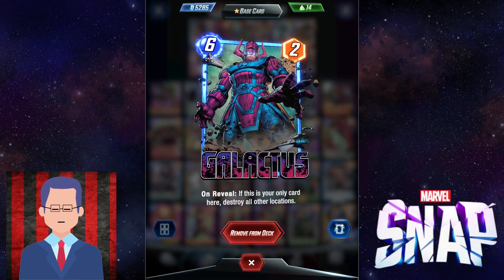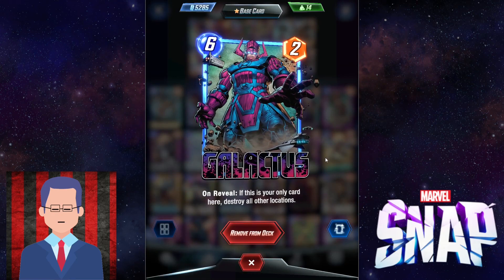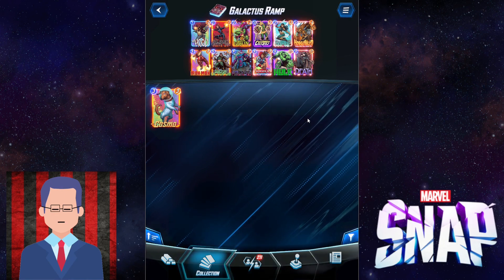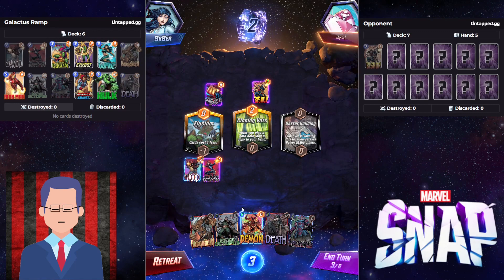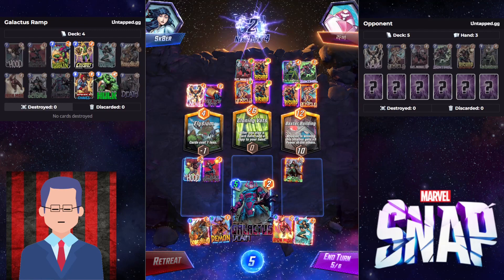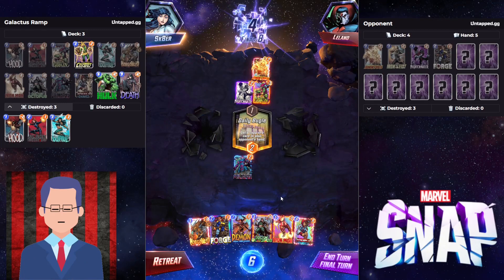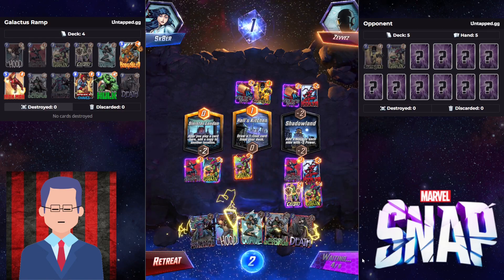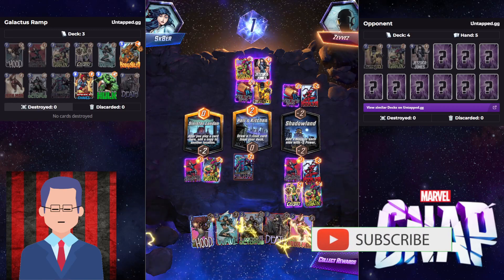BEST GALACTUS RAMP Deck Stealing Cubes to Infinite Rank! - Marvel Snap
Galactus has been a bully for a long time, changing the laws of Marvel Snap's win condition!
Let's experiment and see how Galactus Ramp can take us to Infintie!

0:00 How the Deck works
4:58 Game 1
8:15 Game 2
9:51 Game 3
10:44 Analysis & Secret Tips